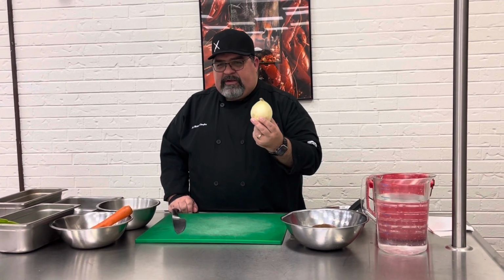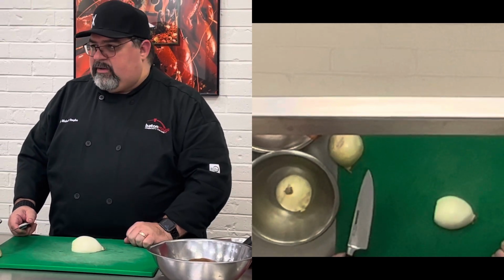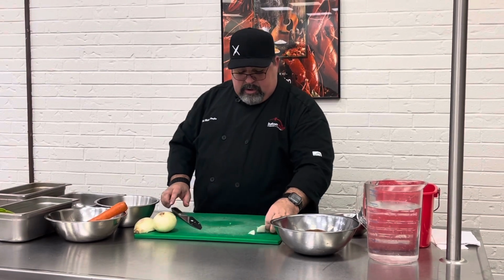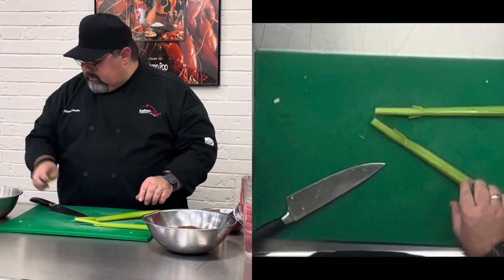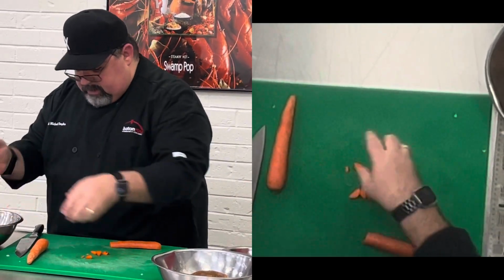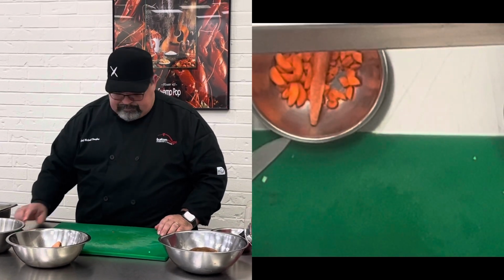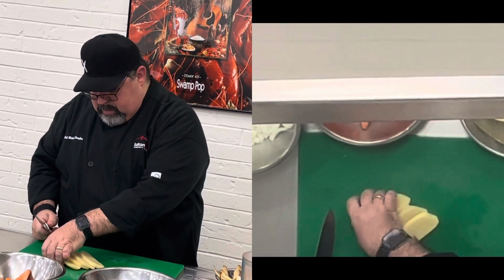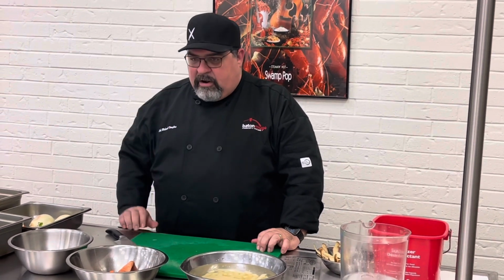Basic Knife Cuts and How to Do Them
I show you how do perform some Basic Knife Cuts